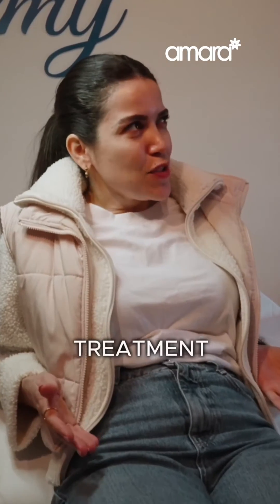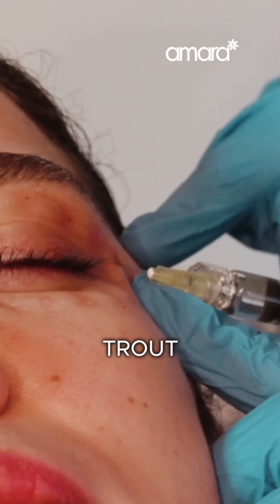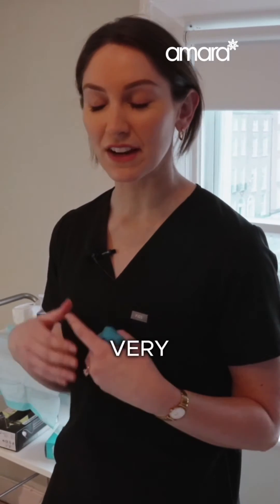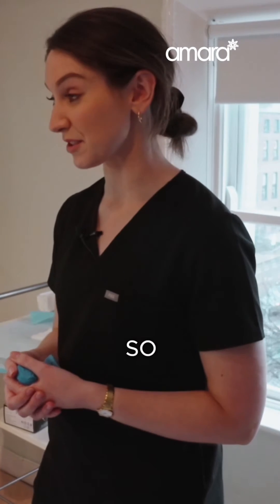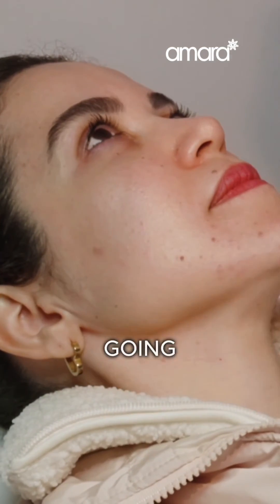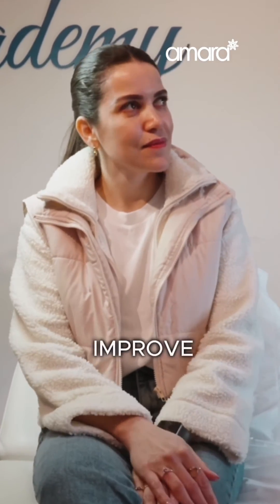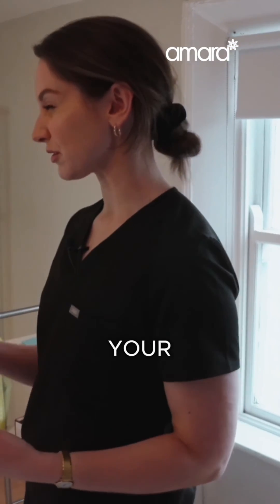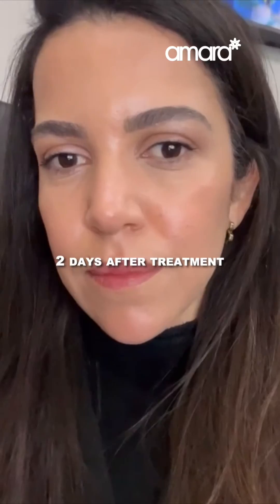Is this the Future of Anti-Aging?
In the pursuit of eternal youth, scientists have made a groundbreaking discovery that could revolutionize the world of anti-aging. Polynucleotides, a natural treatment, have shown promising results in reducing the appearance of dark circles, tear troughs, and under-eye bags. This innovative approach to aesthetic medicine could be the answer to achieving a smoother, more radiant complexion without the need for invasive cosmetic treatments. But how does it work, and is it the future of anti-aging? In this video, we'll delve into the science behind polynucleotides and explore their potential to transform the skincare industry. From undereye fillers to wrinkle reduction, we'll examine the possibilities and implications of this natural treatment. Join us as we uncover the secrets of polynucleotides and their role in the pursuit of a more youthful, radiant you.

What are Polynucleotides? Welcome to our deep dive into one of the most innovative and effective skincare treatments available today: polynucleotide treatments derived from trout. This video explores how this unique ingredient is safely purified and utilized to rejuvenate and restore youthful vitality, particularly focusing on the delicate undereye area.

Discover the science behind polynucleotides and their vital role in skin rejuvenation. We take you through the rigorous purification process that ensures these biomolecules are safe for injection, maintaining the highest safety standards. See how trout is transformed into a powerhouse ingredient for combating signs of aging.

We pay special attention to how these treatments can dramatically improve the appearance of undereye circles and fine lines, providing hydration and stimulating collagen production in one of the most challenging areas to treat. Learn why this method is preferred for its natural results and minimal invasiveness.

For anyone considering this treatment, we also explain the optional patch test, a preliminary step we offer to ensure your comfort and safety with the procedure.

Whether you're looking to refresh your look or are curious about the latest in skincare technology, this video is your guide to understanding how trout-derived polynucleotides can be your secret weapon against aging, especially around the eyes.

🔗 Helpful Links: